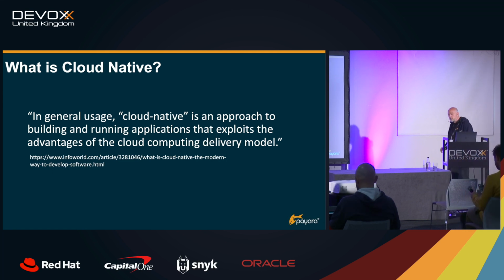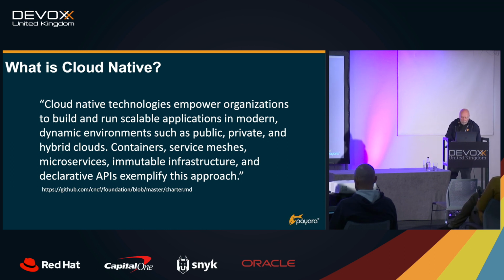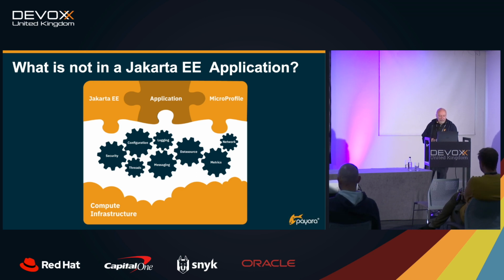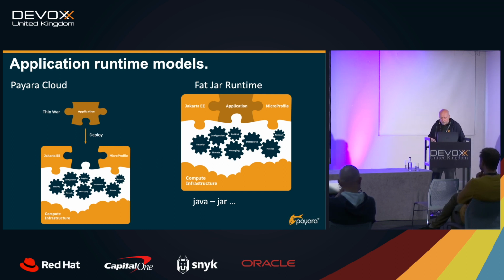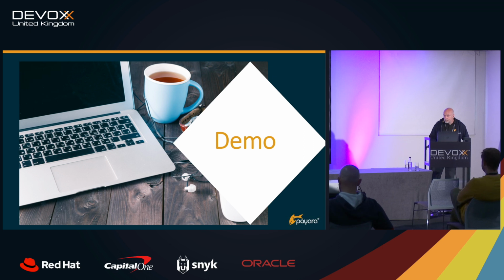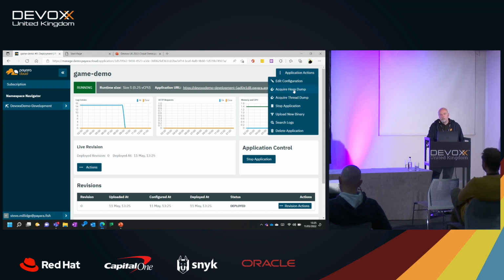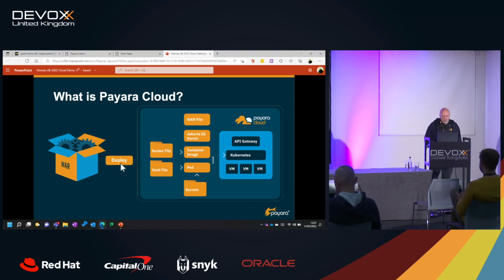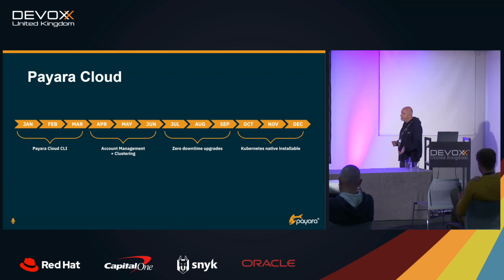Cloud Native Jakarta EE by Steve Millidge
This 15 minute byte size talk is all the time we will need to demonstrate and explain the next generation of cloud-native application runtimes.

As an app developer we know you’re expected to do everything from writing the code to deploying the application. We also know the potential problems you face when provisioning the Jakarta EE runtime, TLS and SSL certificates, the Pod, setting up your containers, and the nightmare of making it all work with Kubernetes…

And so we’re creating an easier way to run your apps on the cloud. Save time and effort and deploy your apps faster with the next generation of cloud-native application runtime: Payara Cloud! This interactive demo will take you through the log in to creating your namespace, adding an application, and deploying it.